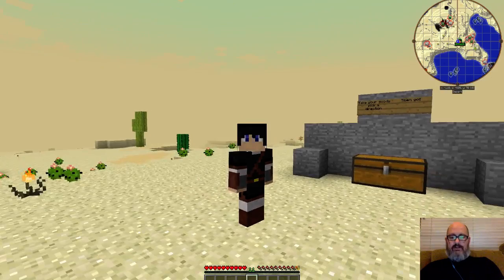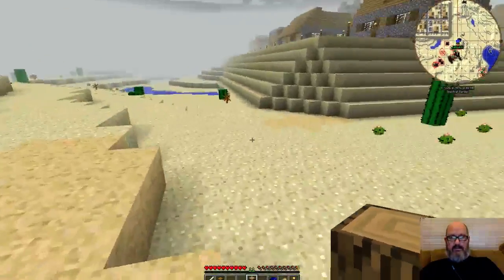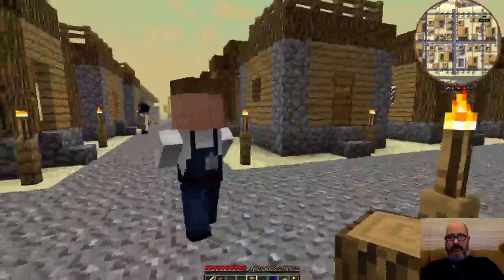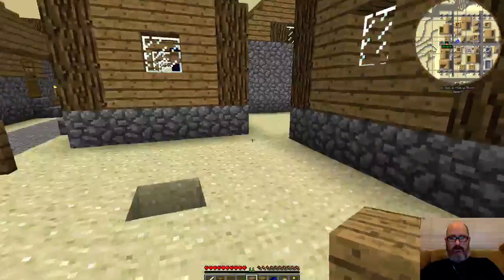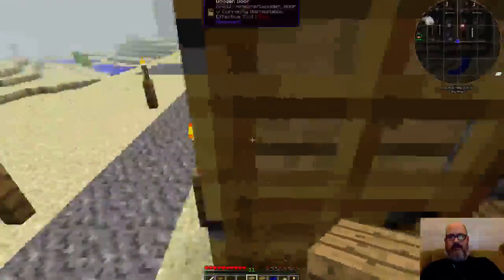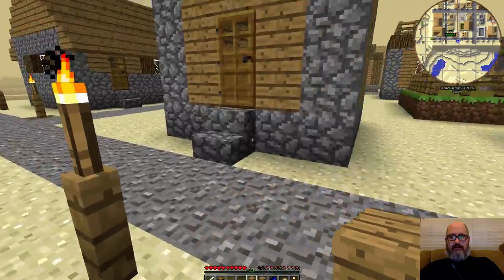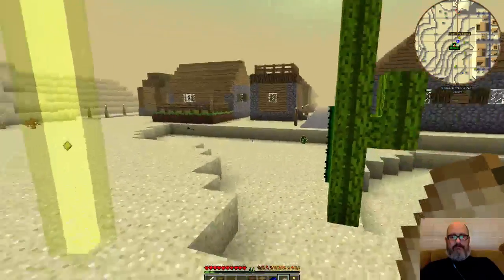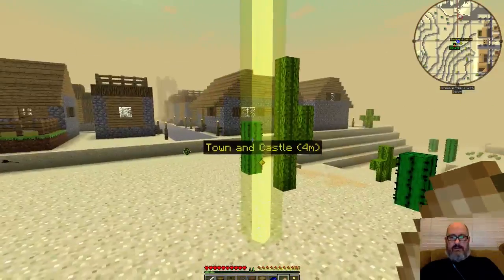Episode 1 - Resonant Rise From the Ashes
We're building a new kingdom on the ruins of the past in this new series based on the Resonant Rise modpack. Join us for the adventure!